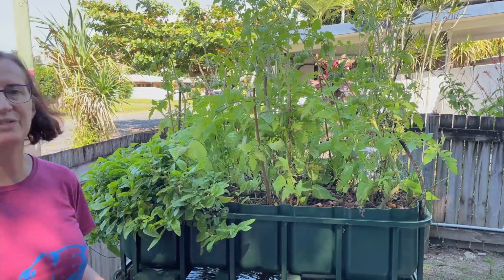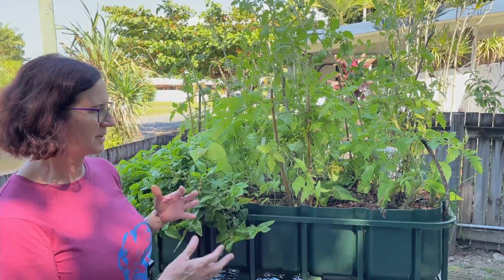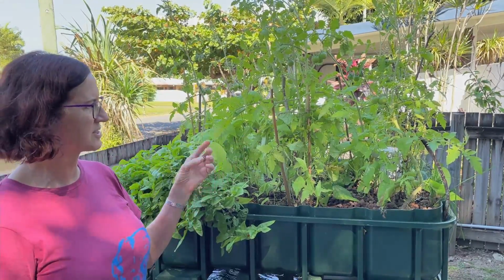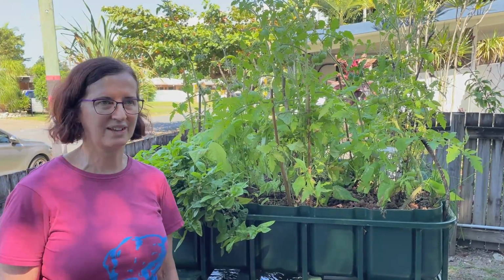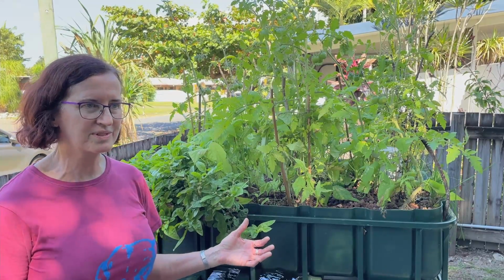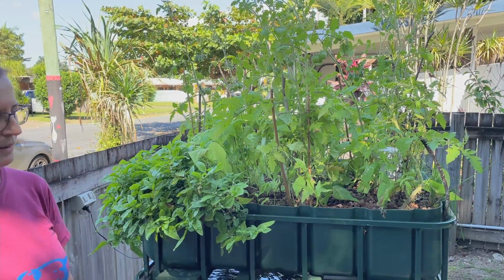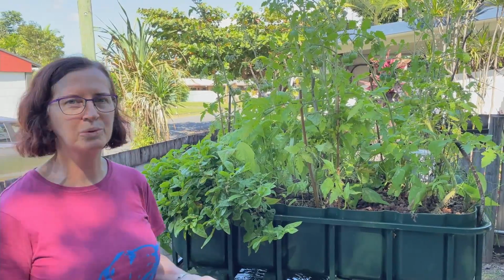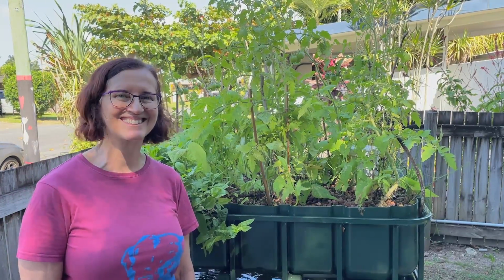1 Bed Simple Aquaponic Garden System -IBC Tote Tank- Client Testimonial Dr Sue Cory (QLD)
In this video Dr Sue Cory (QLD) provides a client video testimonial for Aquaponic Gardeners assistance to build a simple 1 bed IBC Aquaponics system in the backyard.

This video follows my Aquaponics blueprint training found here- Build a 1 Bed SIMPLE AQUAPONICS GARDEN

My Mission is to assist 10,000 households in a food security backyard Aquaponics food revolution to grow spray free organic food at home, eat healthier & feel great! I’m here to help you get started growing fresh vegetables quickly and take all the confusion away.

➡️ Rodney Ingersoll is an expert in sustainable development, environmental management & aquaponics. If you are looking to grow your own food to save money, make money as a side hustle or just to ensure food is available for your family in these unpredictable times, check out Rods other videos and website to help you grow.

🕰SCHEDULE
Videos are uploaded every weekend, usually on a Sunday.

✅Other Great Resources:
Become an Aquaponics Insider (100% free) to access advanced workshops, Free downloads, other bonus trainings, and regular updates